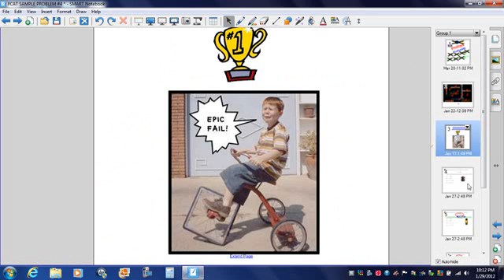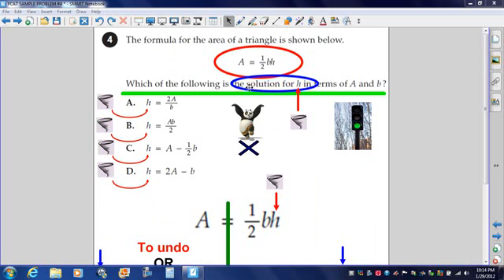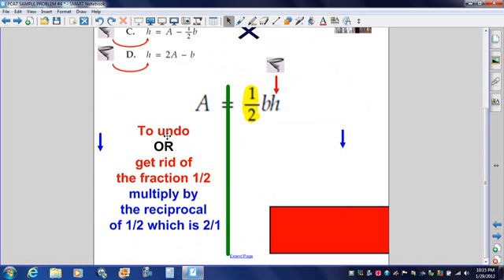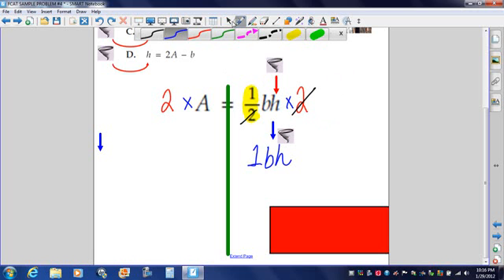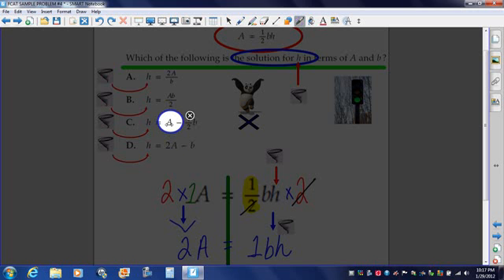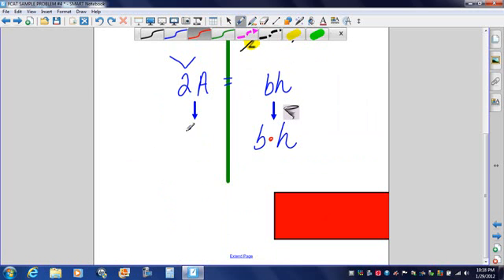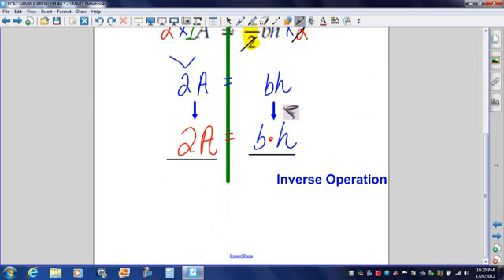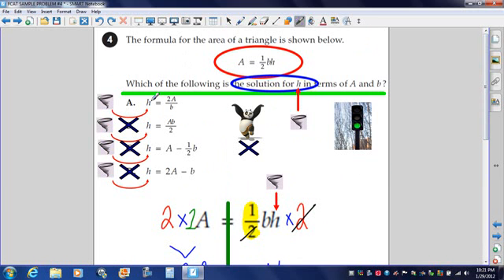FCAT REVIEW prob #4